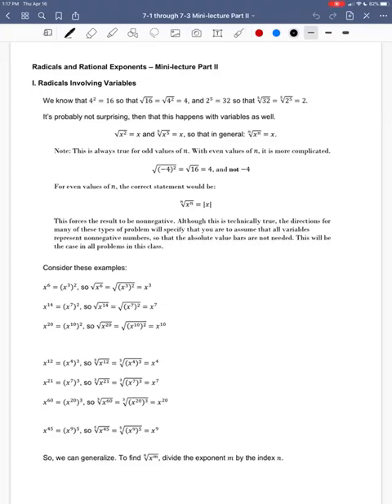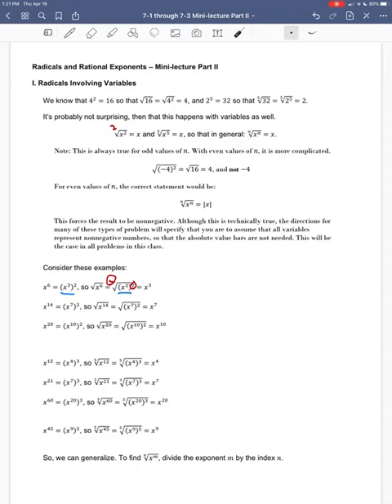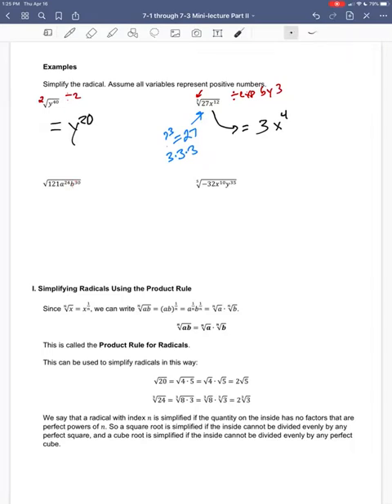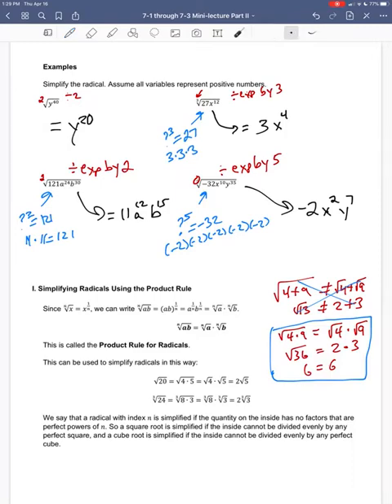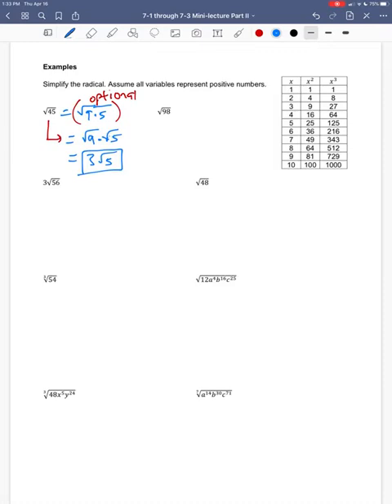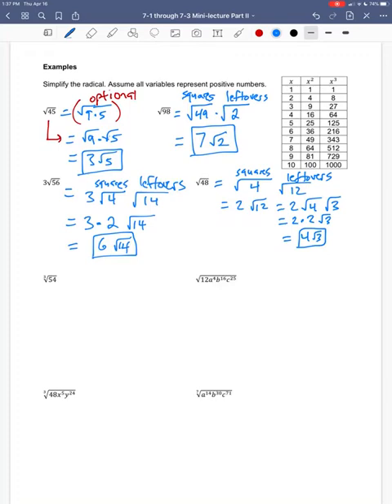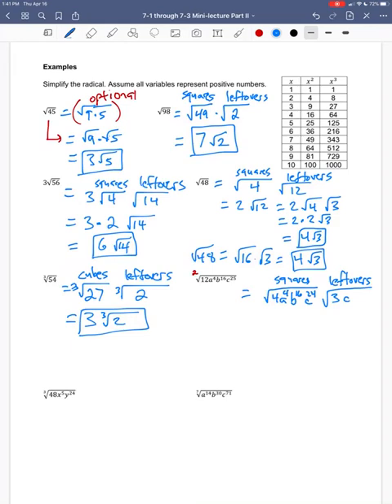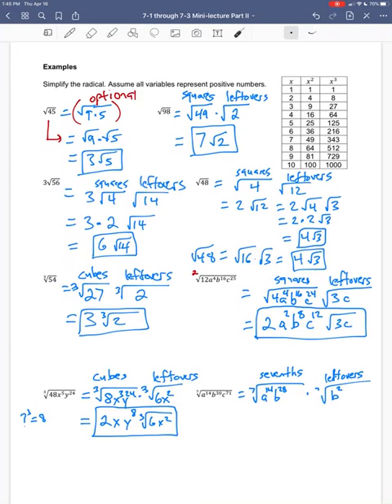Mini-lecture: Radicals and Rational Exponents Part II